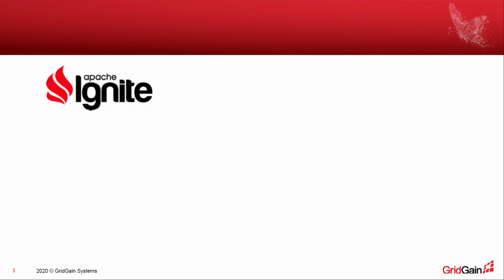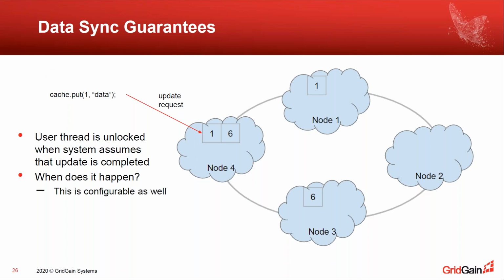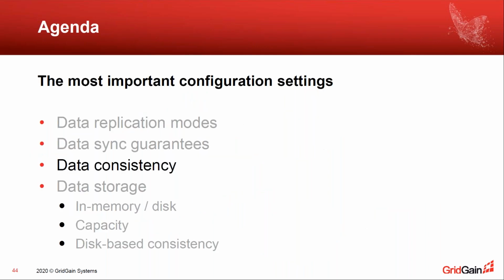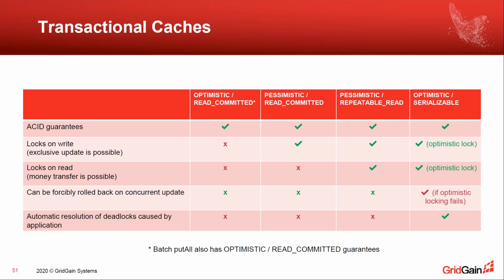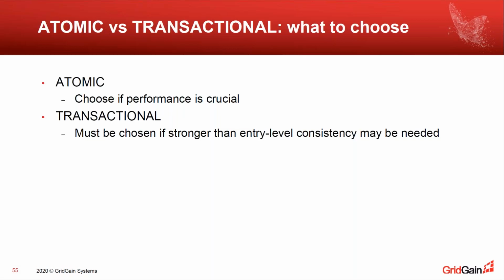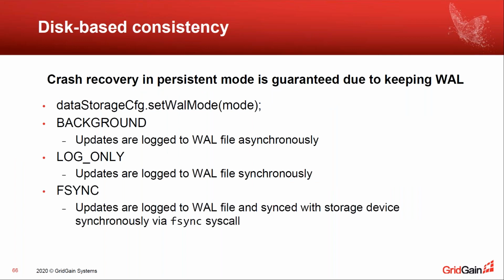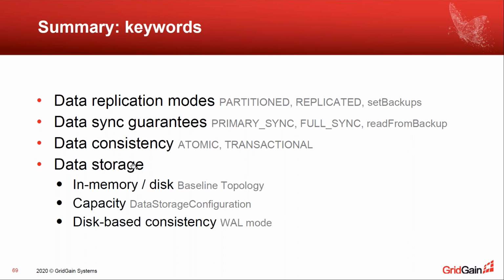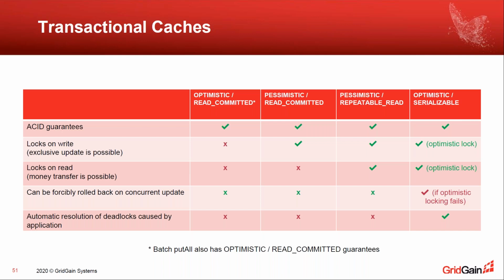Architects' Guide for Apache Ignite ACID Transactions and Consistency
Watch this webinar to get a deeper understanding of Apache Ignite's support for ACID transactions and data consistency.
- Introduction (0:00)
- Data replication mode (2:36)
- Data sync guarantees (7:08)
- Data consistency (15:01)
- Data storage (30:04)
- Q&A (42:19)

Apache Ignite can function in a strong consistency mode which keeps application records in sync across all primary and backup replicas. It also supports distributed ACID transactions that allow you to update multiple entries stored on different cluster nodes and in various caches/tables. In addition, consistency and transactional guarantees are put in effect for memory and disk tiers on every cluster node.

Our presenter, Ivan Rakov, is an Apache Ignite Committer and GridGain Lead Architect and helps develop the Ignite transactional feature. He explains the architectural specifics and answers frequently asked questions related to ACID transactions and consistency, including:
- Data replication: partitioned / replicated caches, backup factor, partition rebalancing
- Atomicity levels and data synchronization modes: atomic vs. transactional caches, primary and full sync updates
- In-memory and persistent caches: data storage configuration, baseline topology
- Disk-based consistency: Ignite native persistence consistency guarantees, write-ahead logs, recovery on restarts